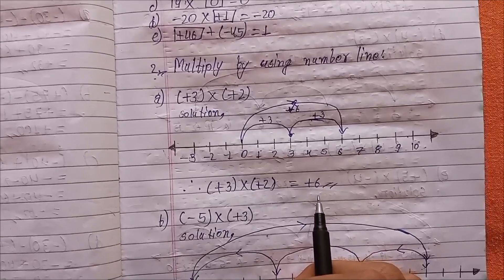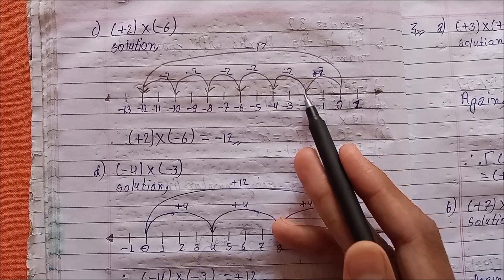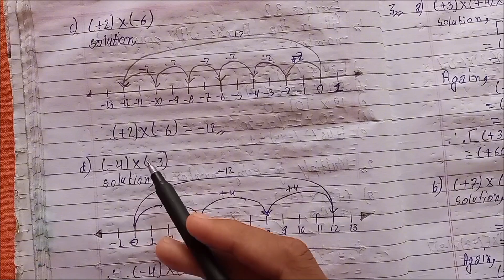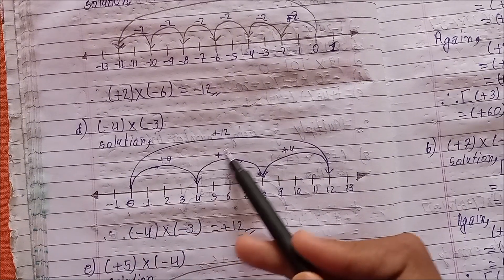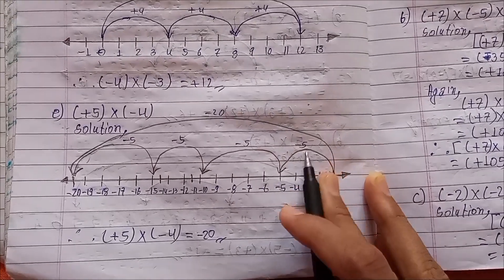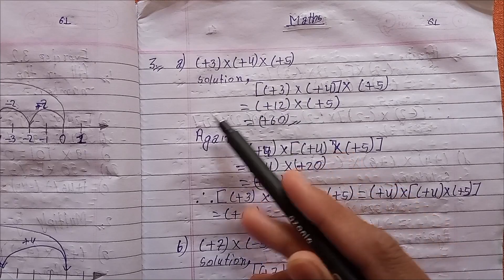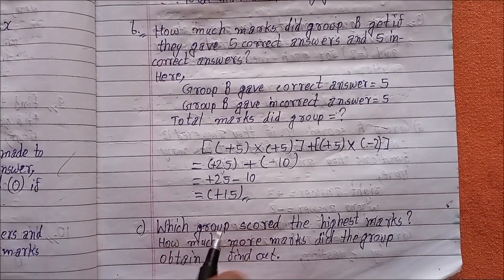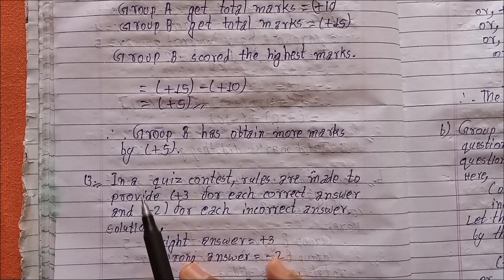Class 7 Maths Chapter 3 Exercise 3.2|| Topics Integer English Medium#Youtube Videos🎥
class7 maths chapter 3
chapter 3
class 7 maths chapter

You Queries
class 7 maths chapter 3 exercise 3.2#Alok greater